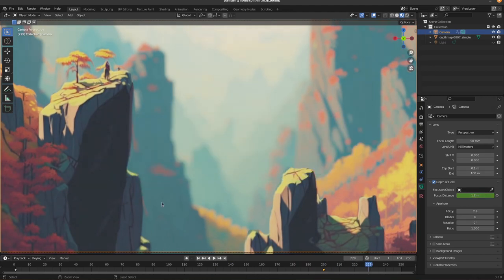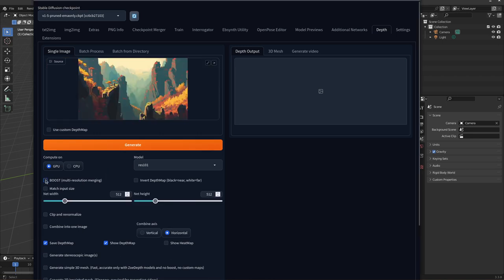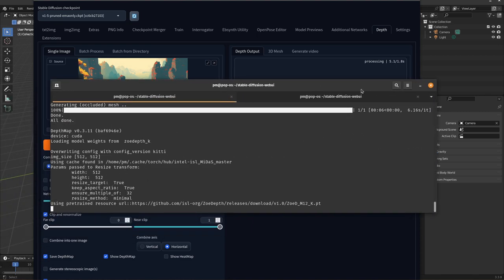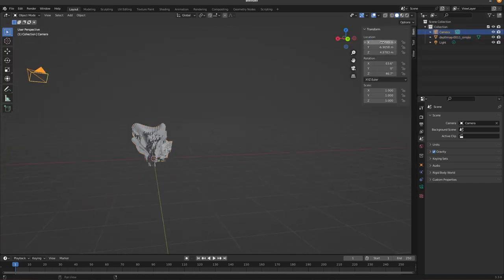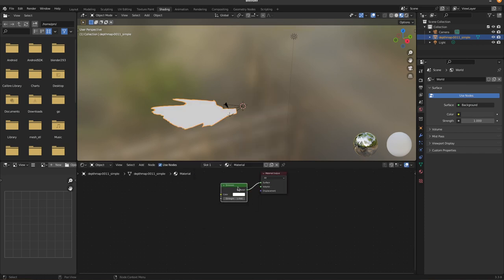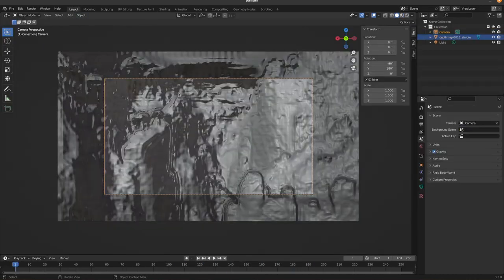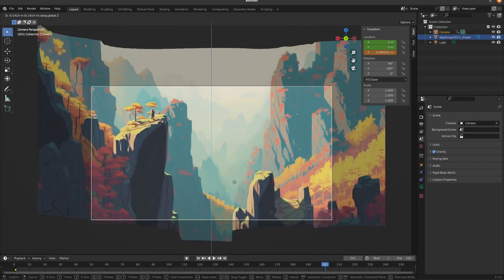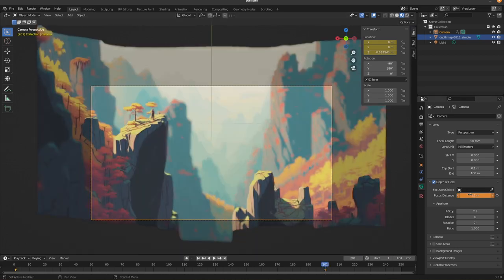2D image to 3D travelling, in less than 5 minutes: Blender, Automatic1111, Stable Diffusion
Welcome to this quick tutorial to turn your single image into a great 3D camera travelling with parallax, light, and depth of field.